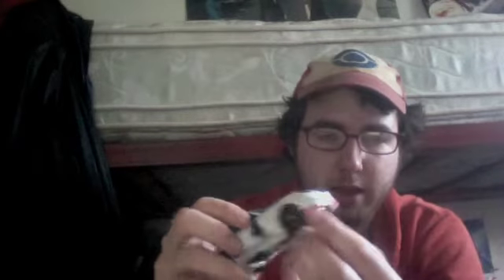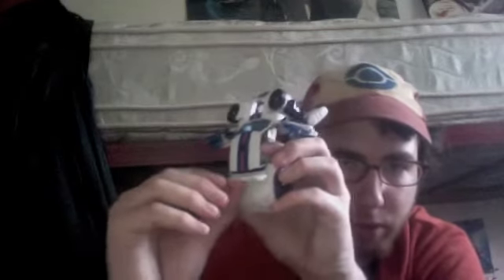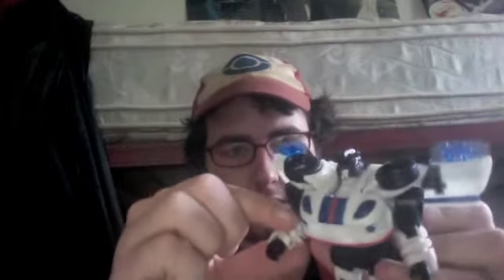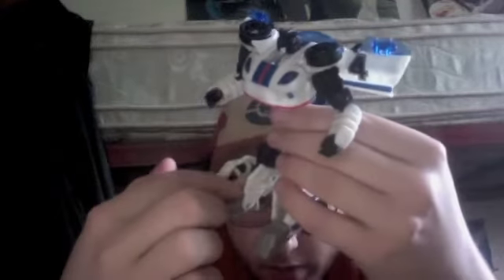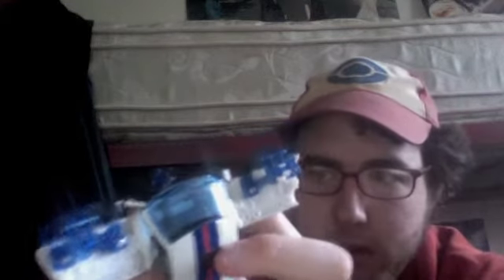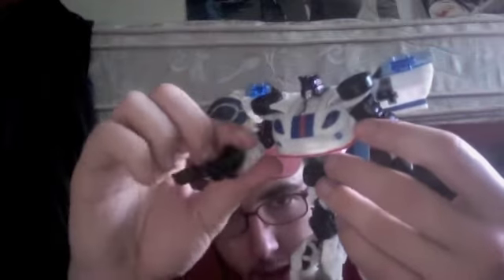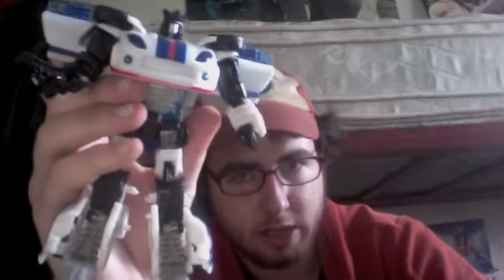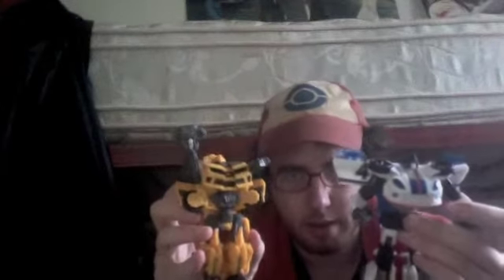Transformers Reveal The Shield Special Ops Jazz Review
The final video of 2012, a review of Transformers Reveal The Shield Special Ops Jazz.